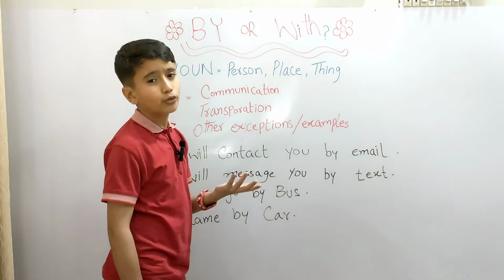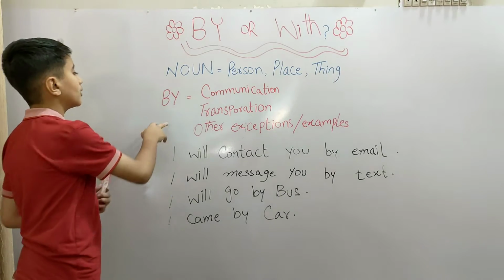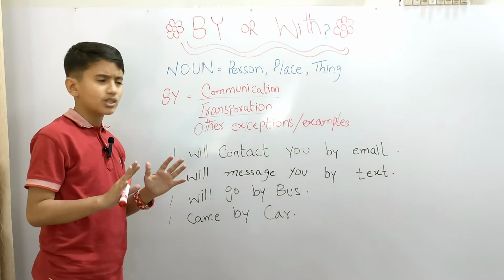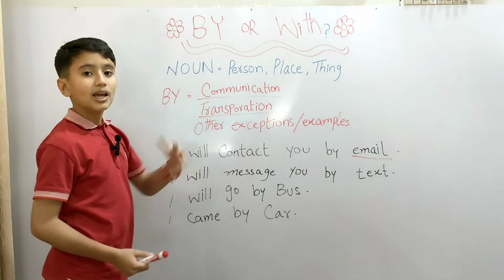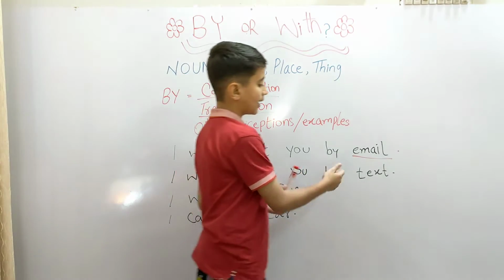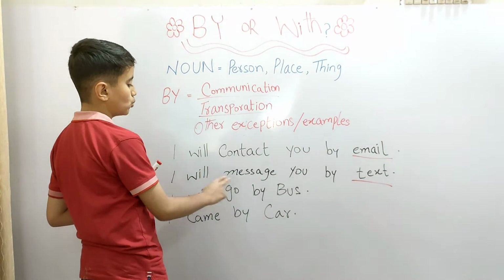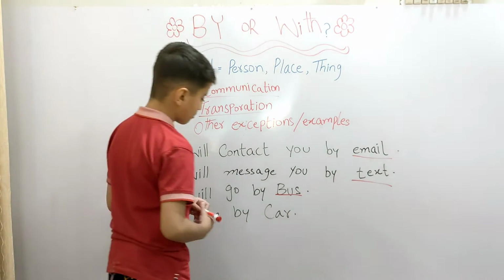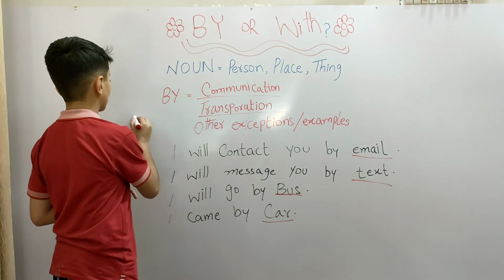By or With || Correct use of "By" and "With" explained by english instructor Muhammad Hasnain